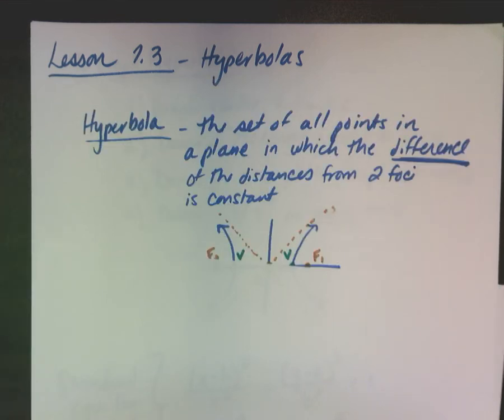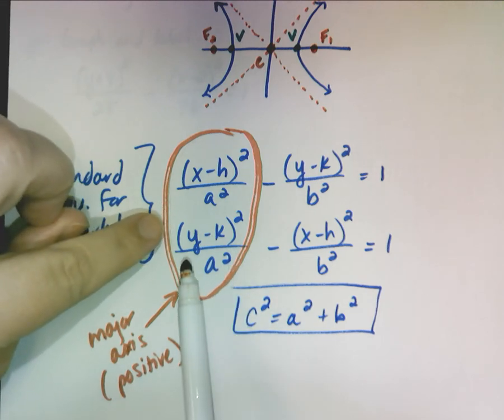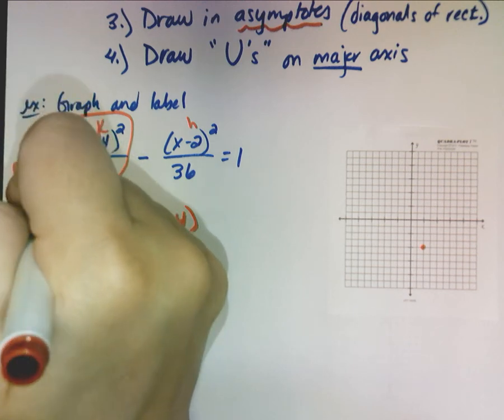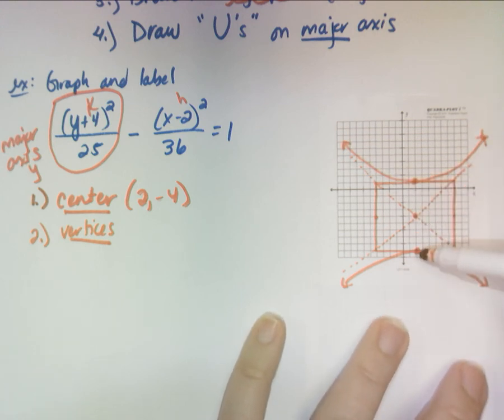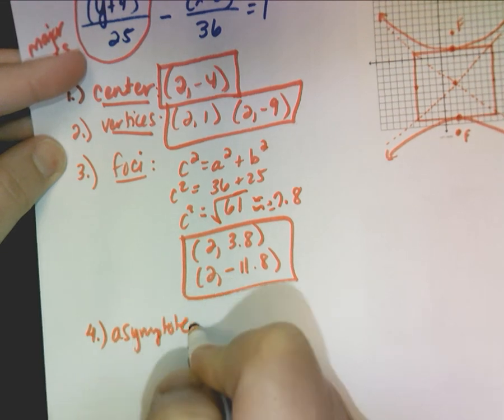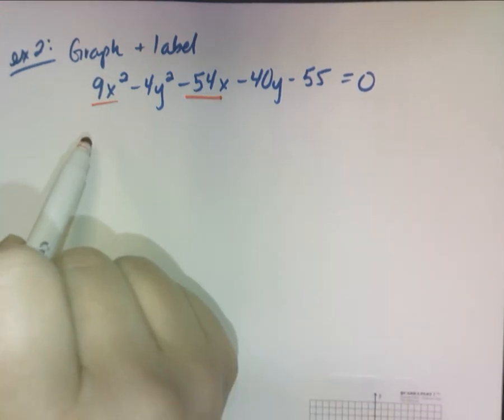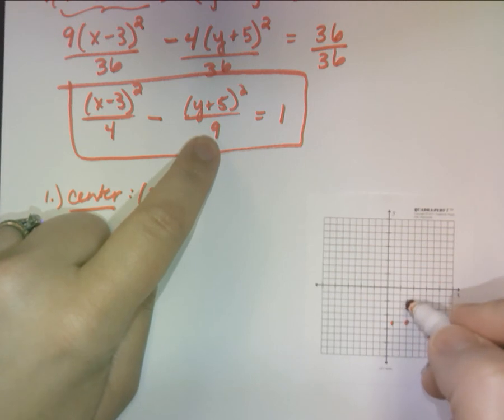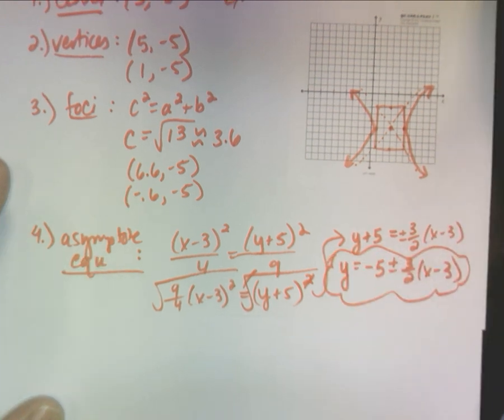PreCalc: Graphing Hyperbolas (7.3)